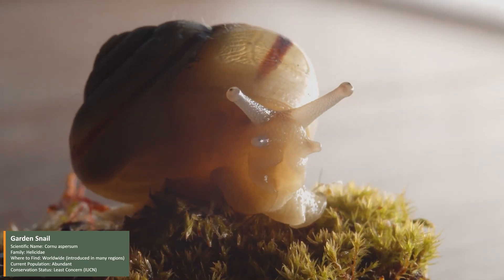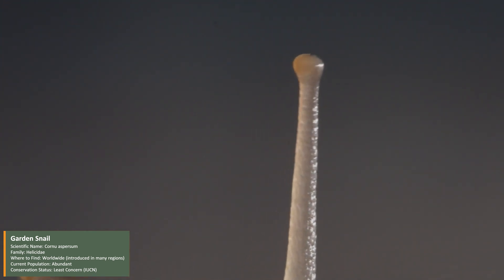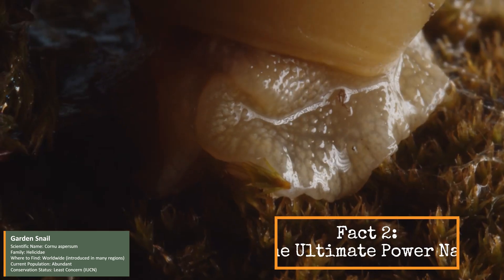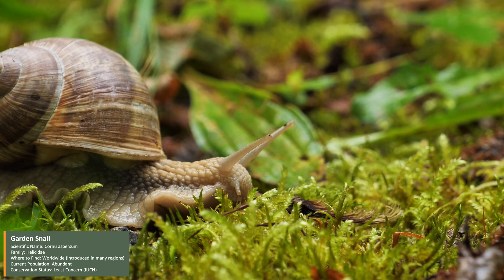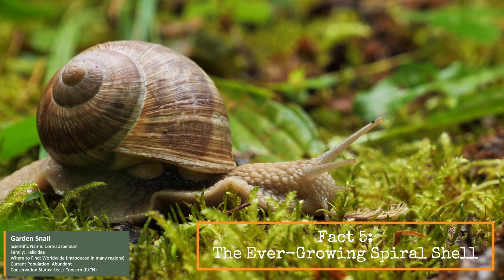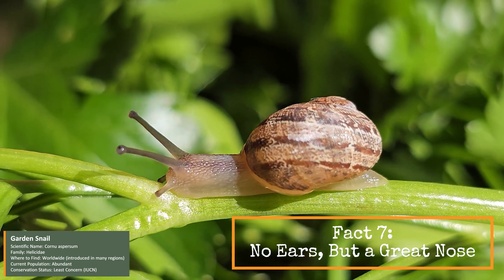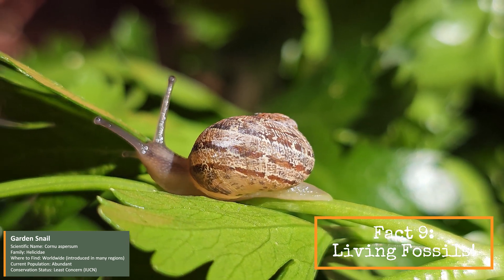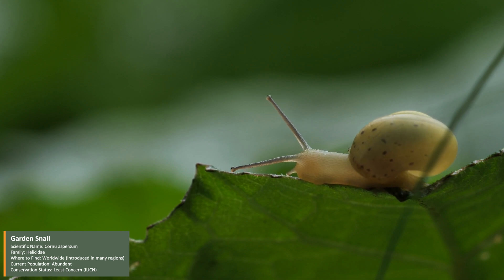The Secrets of the Garden Snail - 🐌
Discover the fascinating world of garden snails! 🐌 This video uncovers incredible facts about these slow-moving creatures, from their thousands of tiny teeth to their ability to sleep for years. 🤯 Learn about their unique adaptations, surprising abilities, and important role in the ecosystem. 🌎